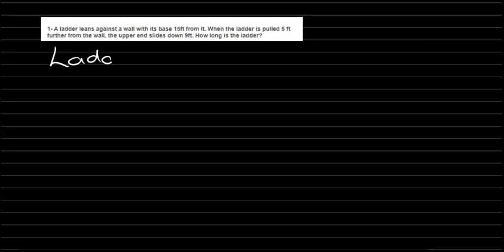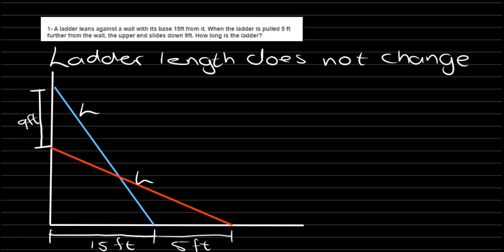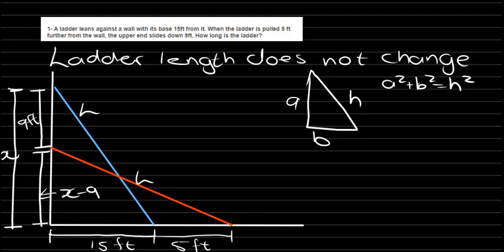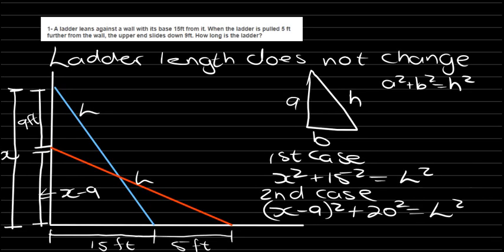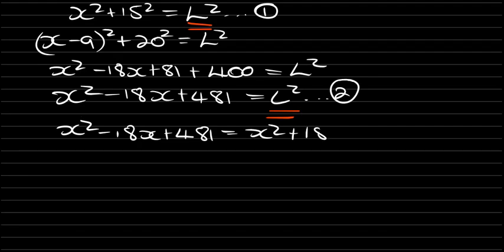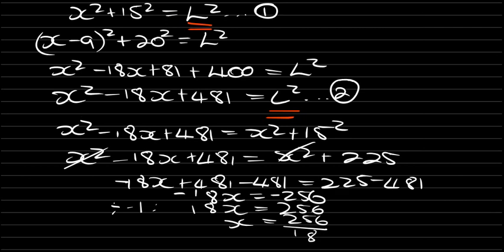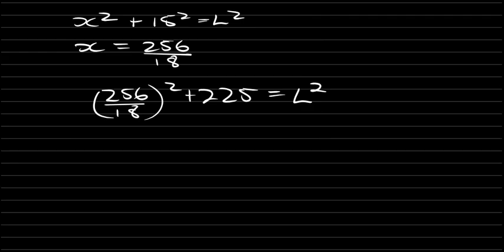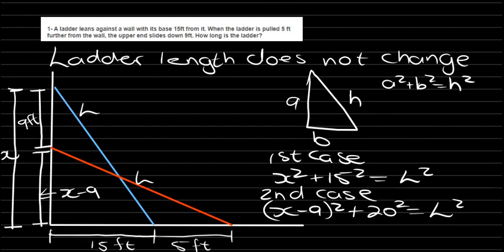K12 Ladder Question